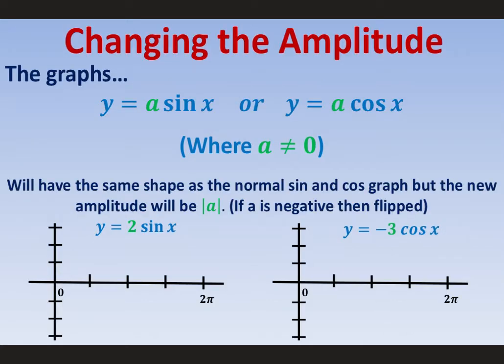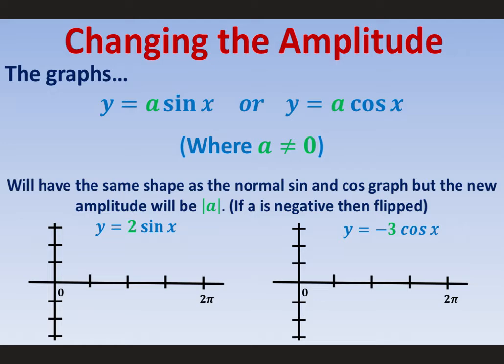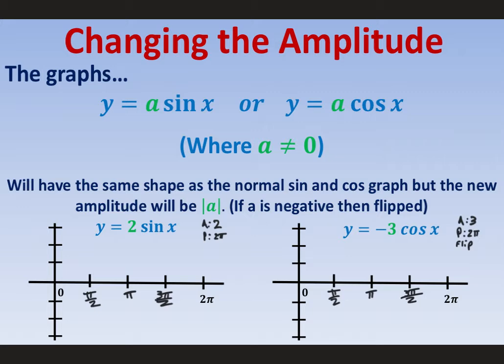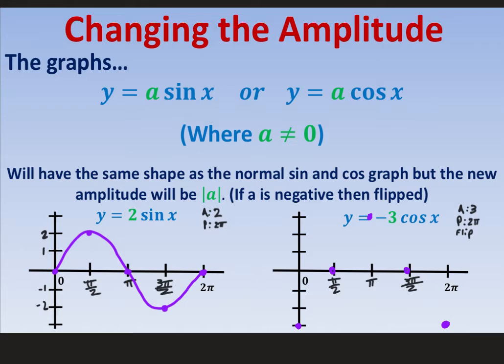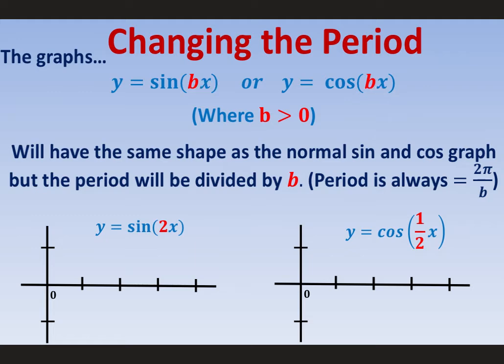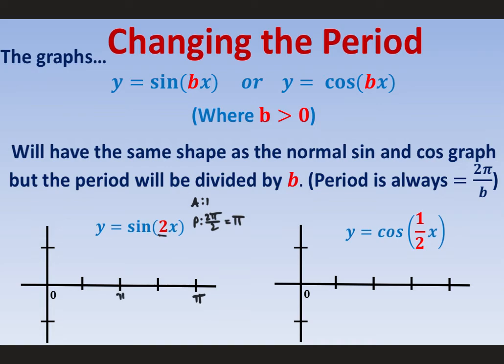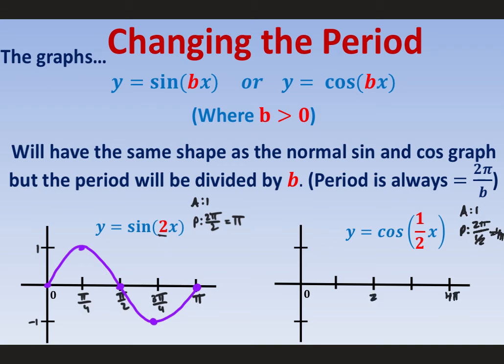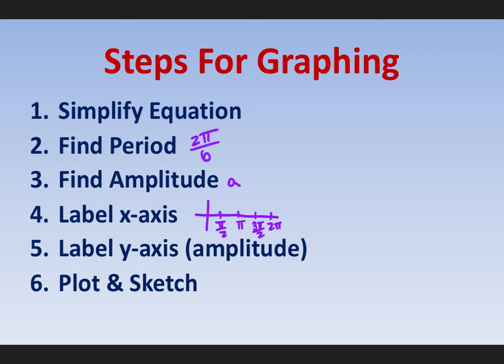M3 Ch 8.4b Video (Amp & Period Change)